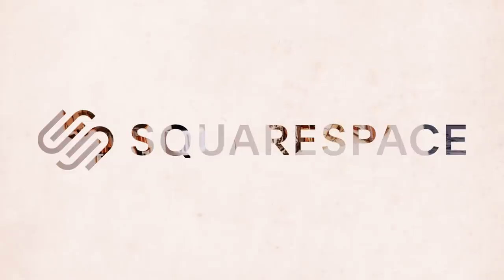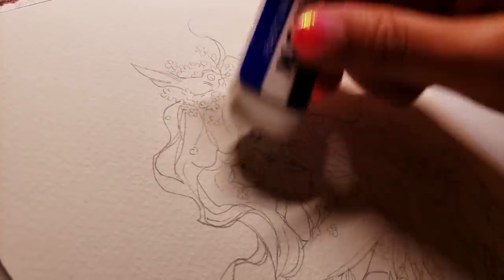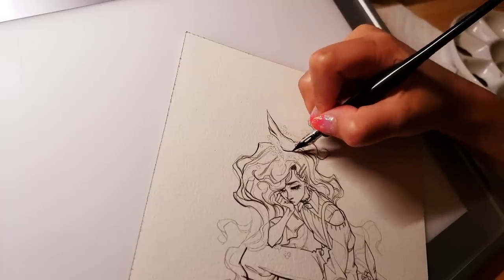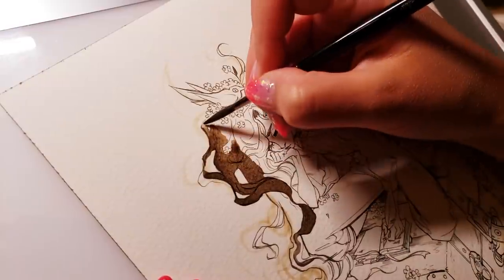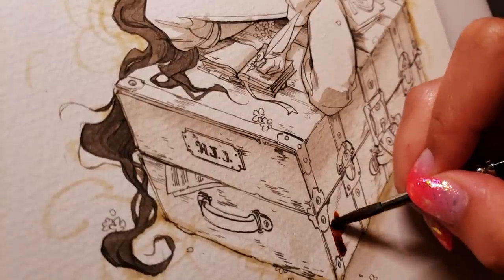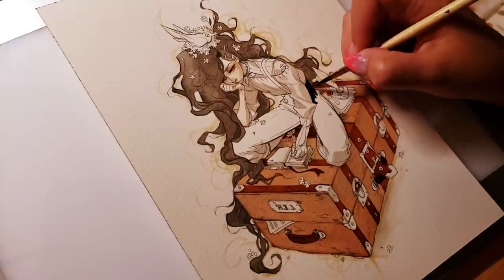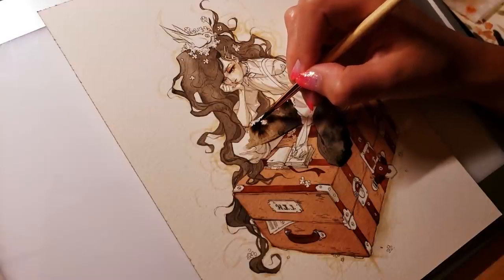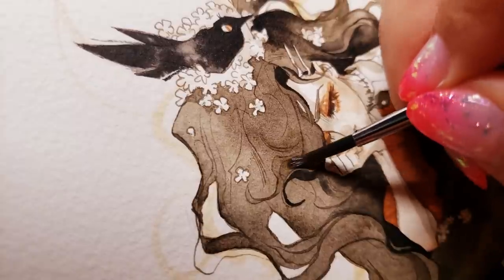★ Another Day - real-time clips painting with ink // mental art process chat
Sign up to my mailing list for news and updates! and early access for future drops :D

➤ Saunders Waterford Cold Press Watercolor paper 9'x12'